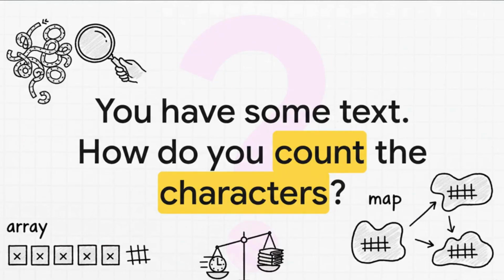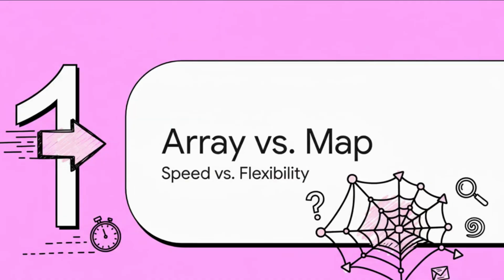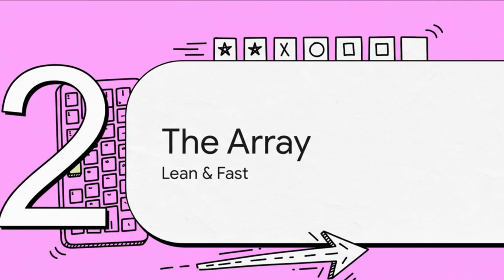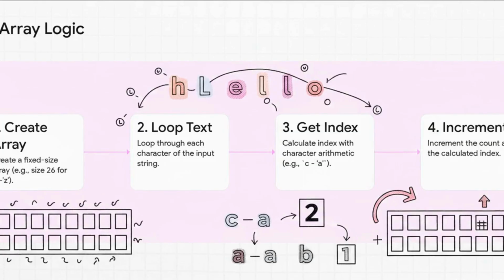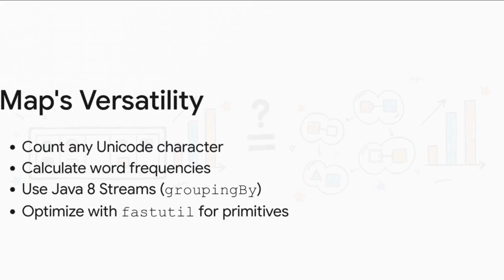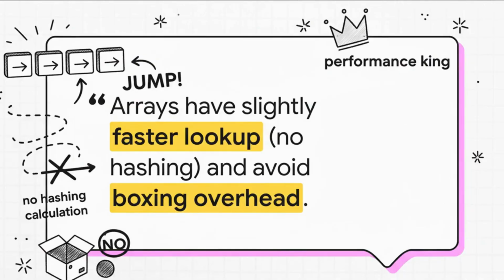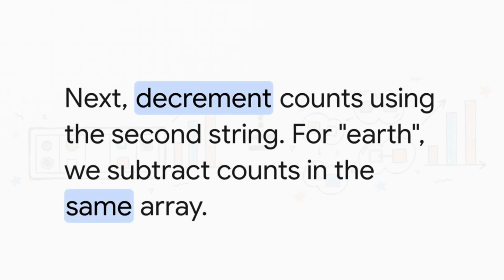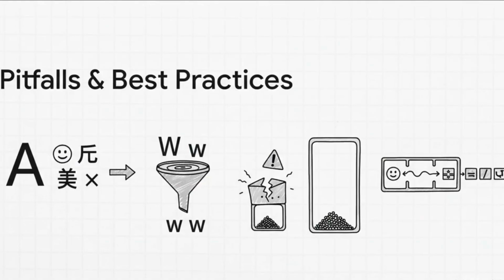Master Frequency Pattern in Java | Arrays, Strings & Interviews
In this video, we master one of the most important DSA patterns:

👉 Frequency Array & HashMap in Java

If you’re preparing for coding interviews, this pattern appears in:

Anagram problems

Character counting

First non-repeating character

Sliding window problems

Substring frequency problems

Understanding when to use a frequency array vs a HashMap can save you time and improve performance in interviews.

🔍 What You’ll Learn:
🟢 Frequency Array (Fastest Approach)

When to use int[26], int[128], int[256]

How ASCII-based counting works

Why it’s faster than HashMap

Best use cases (lowercase, fixed range)

🔵 HashMap Frequency Pattern

Using getOrDefault()

Counting characters & words

Handling Unicode

Frequency-based sliding window problems

Memory trade-offs

🧠 Interview Comparison
Feature Frequency Array HashMap
Speed Faster Slightly slower
Memory Fixed Dynamic
Unicode support Limited Yes
Interview use Small alphabets General problems

Valid Anagram

First Unique Character

Count Occurrences

Frequency-based Sliding Window

⚠️ Common Mistakes

Using HashMap for small alphabets (unnecessary overhead)

Forgetting getOrDefault

Ignoring Unicode characters

Wrong array size selection

Not handling case sensitivity

📌 Perfect for:

Java DSA beginners

Placement preparation

Competitive programming

Frequency Array
HashMap in Java
Frequency Pattern Java
Java DSA
Arrays and Strings Java
Java Interview Questions
Anagram Java
Sliding Window Java
Java HashMap Tutorial
Java Arrays
Java Programming
Learn Java
Placement Preparation
GeeksforGeeks Java